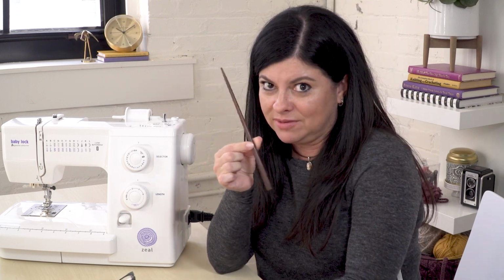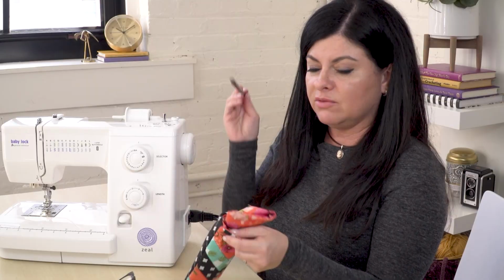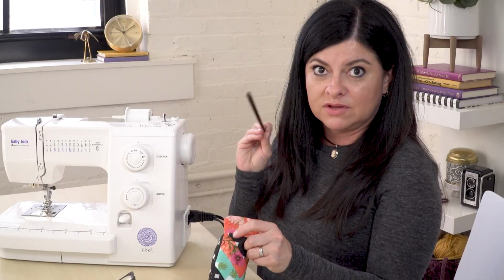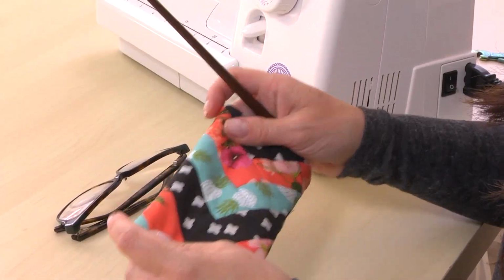Baby Lock Tips And Tricks - Use a Chopstick with Patty Young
Need to turn the fabric of your project inside out? Grab a chopstick! This handy tool helps put lining into place and makes the corners nice and square.

Head over to Babylock.com for more ideas!